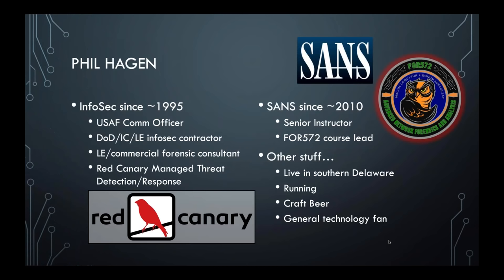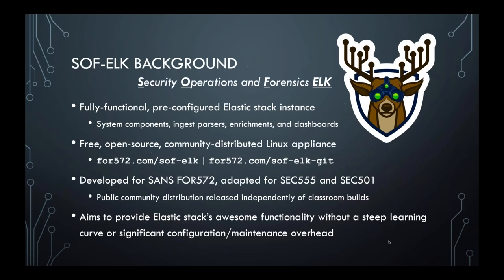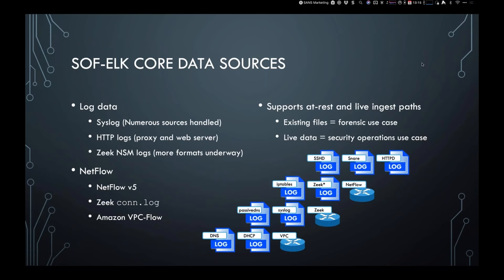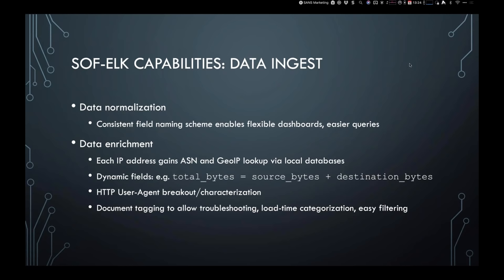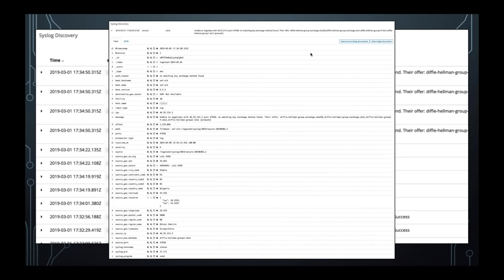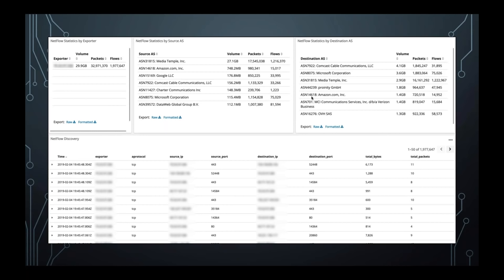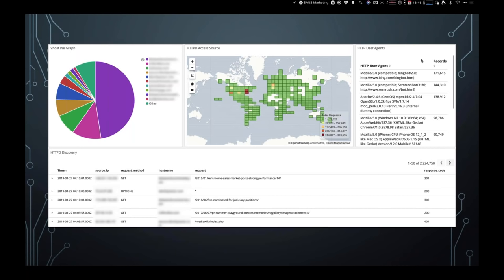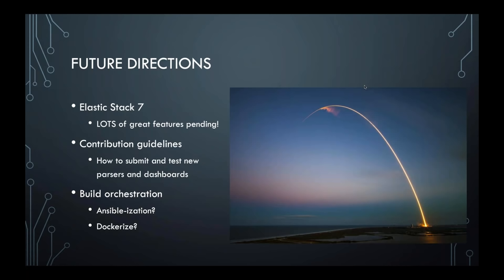SOF ELK® A Free, Scalable Analysis Platform for Forensic, Incident Response, and Security Operation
There is no shortage of digital evidence, with many DFIR and Security Operations teams handling terabytes of log and network data per week. This amount of data presents unique challenges, and many tools are simply inadequate at such a large scale. Commercial platforms that are up to the task are often far out of budgetary reach for small- and medium-sized organizations.

The Elastic Stack, a big data storage and analysis platform, has become increasingly popular due to its scalability and open-source components. Countless investigative and security teams have incorporated Elastic into their toolkits, often realizing the significant level of effort required to customize and manage such a powerful tool. To overcome some of these hurdles, the SOF-ELK platform was created. SOF-ELK aims to be an appliance-like virtual machine that is preconfigured to ingest and parse several hundred different types of log entries, as well as NetFlow data. The intent is to provide analysts and investigators with a tool that leverages the power of the Elastic Stack with minimal setup time and effort. Originally a part of the SANS FOR572, Advanced Network Forensics & Threat Hunting course SOF-ELK has been incorporated into additional SANS courses and is released as a free and open-source platform for the overall security community.

In this webcast, we explore SOF-ELKs use cases, types of log data currently supported, as well as how to load data from live or archived sources. We will also show the various dashboards supplied with the VM and show how new features can be activated through the projects GitHub repository.

Speaker Bio
Philip Hagen

Phil Hagen is the course lead and author of FOR572, Advanced Network Forensics and Analysis, a course that provides a hands-on curriculum on the skills necessary to perform investigations of network-based incidents, where the hard drives or memory of compromised systems are often missing. He is also a DFIR Strategist at Red Canary. Phil started his career as part of a specialization within the computer science department at the U.S. Air Force Academy, where he focused on network security and was an inaugural member of the computer security extracurricular group. He served in the U.S. Air Force as a communications officer at Beale AFB and the Pentagon, and then in 2003 Phil moved over to a position with a government contractor, providing technical services for various IT and information security projects. Now 18 years later, Phil's work has spanned the full life cycle of attacks--tool development, deployment, operational and investigative aftermath--giving him a rare opportunity to provide deep insight into the artifacts left behind. Phil has covered deep technical tasks, management of an entire computer forensic services portfolio and executive responsibilities. He's supported systems that demanded 24x7x365 functionality, managed a team of 85 computer forensic professionals in the national security sector, and provided forensic consulting services for law enforcement, government, and commercial clients. Phil also spends time developing and maintaining the SOF-ELK distribution. SOF-ELK is a virtual appliance that is pre-configured with the ELK stack (Elasticsearch, Logstash, and Kibana), and it is provided as a free tool to help the DFIR Community boost case efficiency and effectiveness. Phil is a mentor and teacher at heart, one of his biggest source of professional pride.